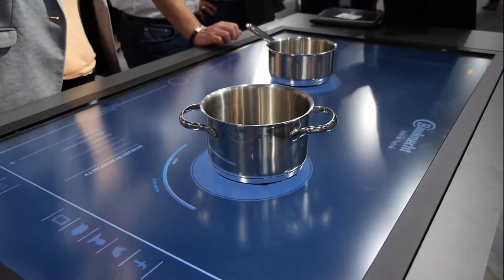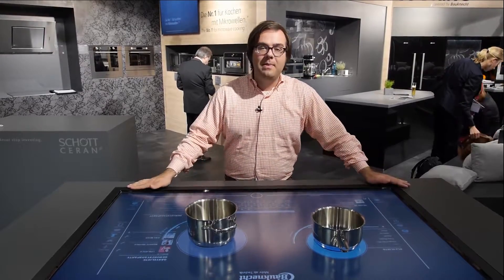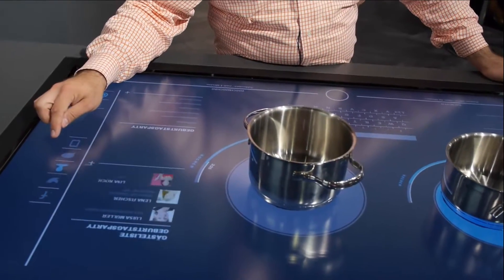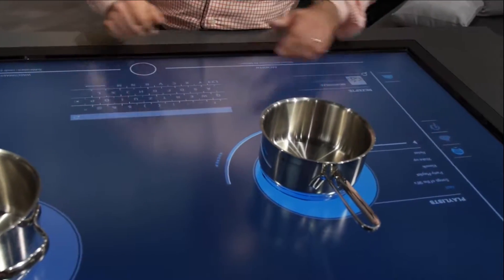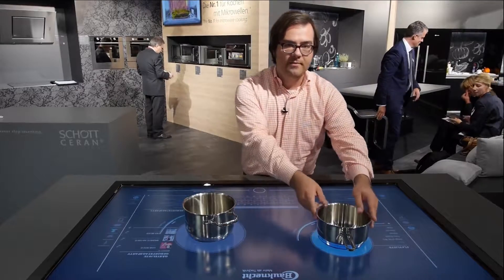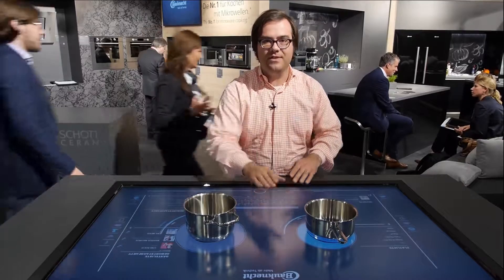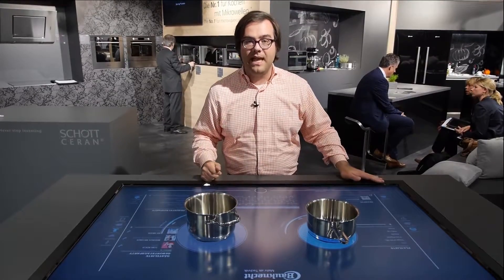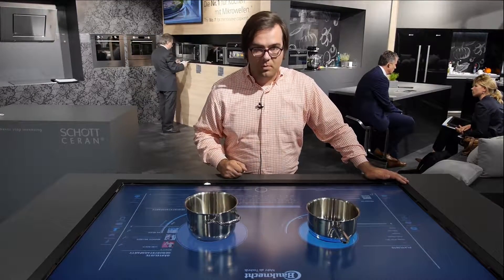Amazing Future Induction Cooktop!!!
Công nghệ thật tuyệt vời
Chefs - Chuyên gia bếp từ đối tác chiến lược của E.G.O và Schott Ceran
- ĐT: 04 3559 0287